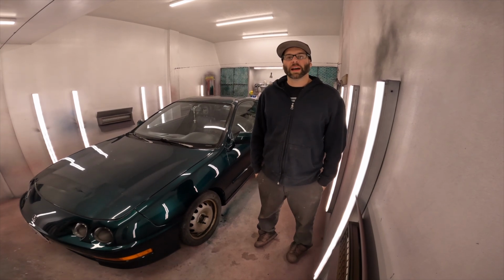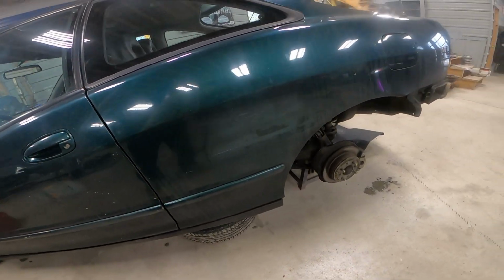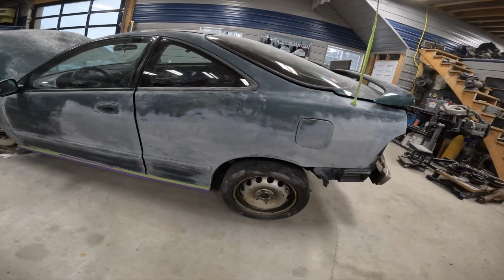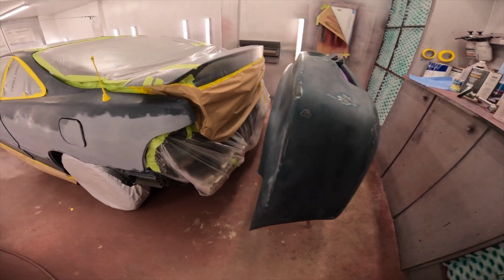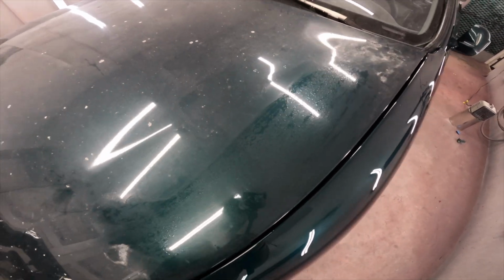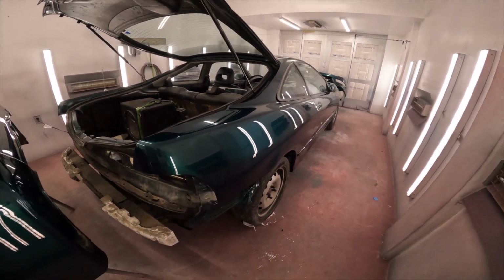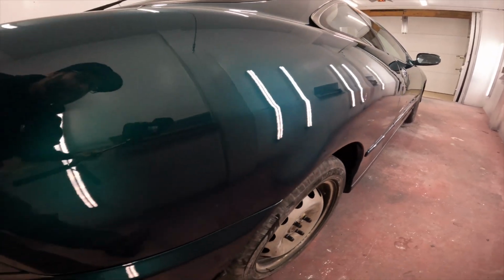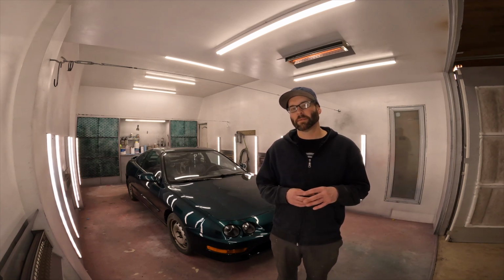Integra Quarter Panel Patch - With Surprise Results